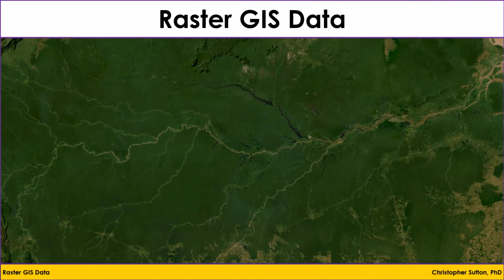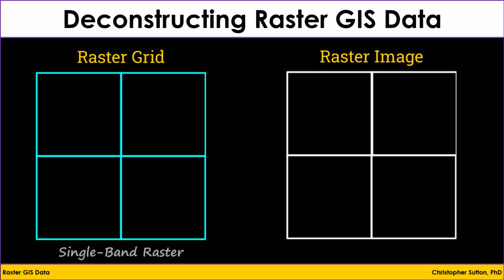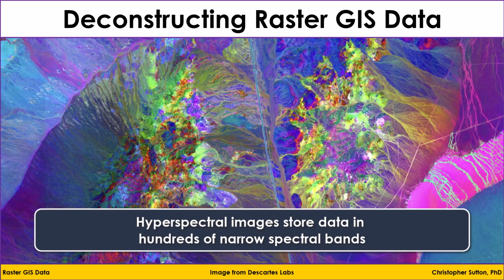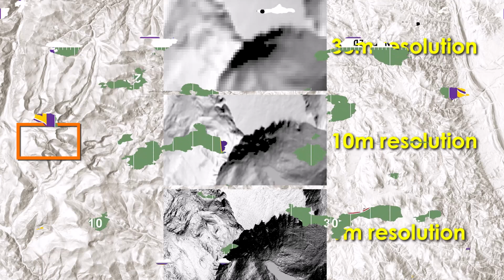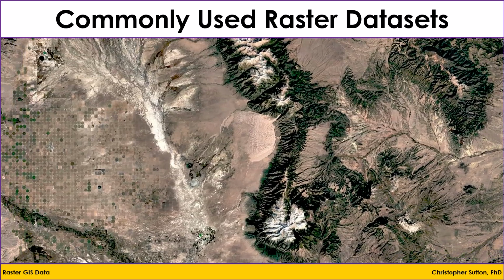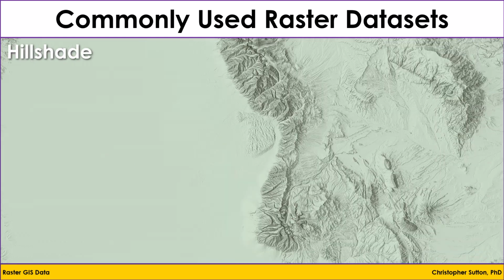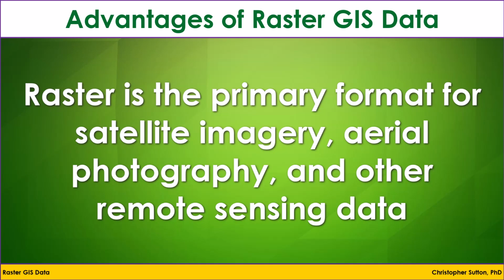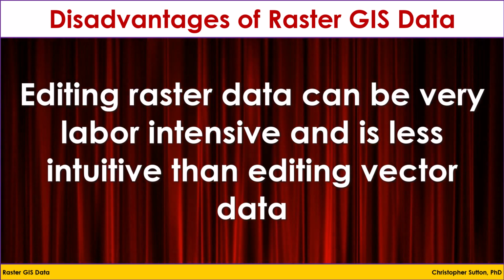Introducing GIS Data: Raster Data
This is the 16th video in the Introduction to GIS video series and the third of the "Introducing GIS Data" videos.